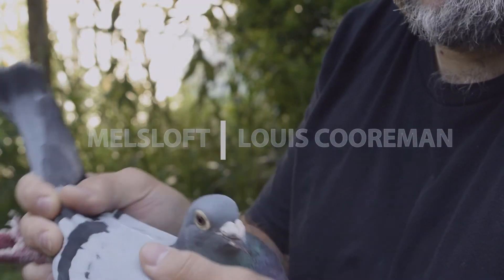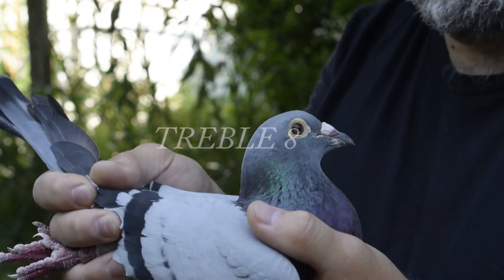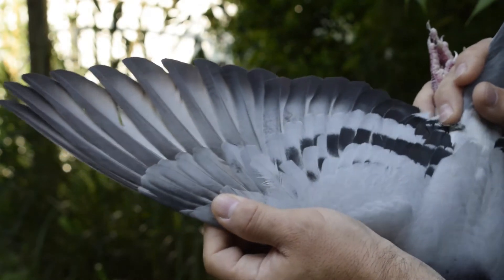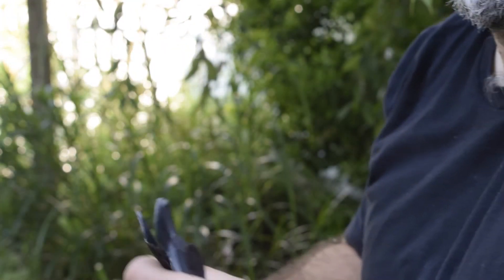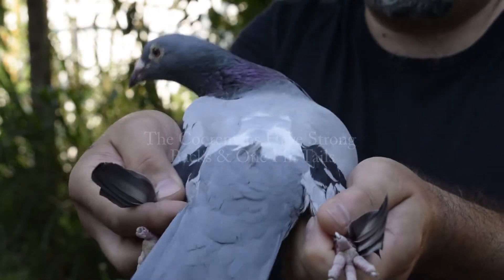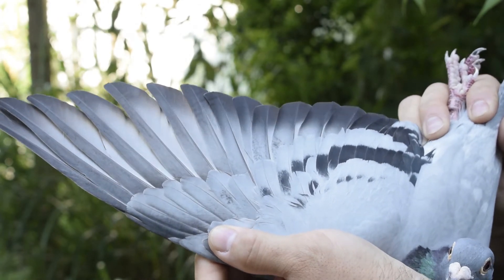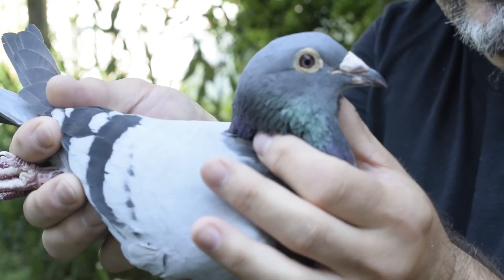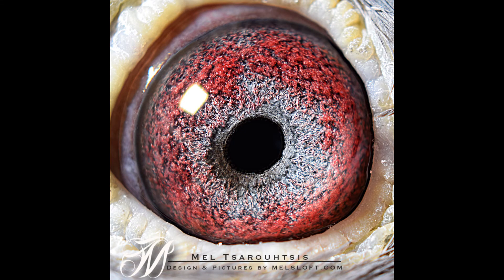Treble 8 Vid